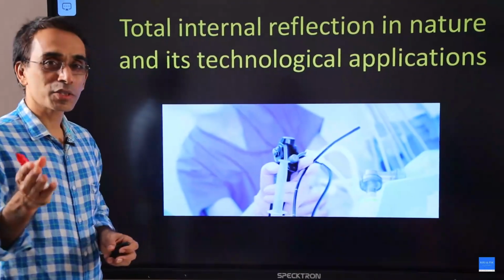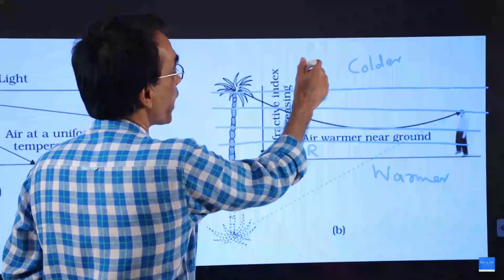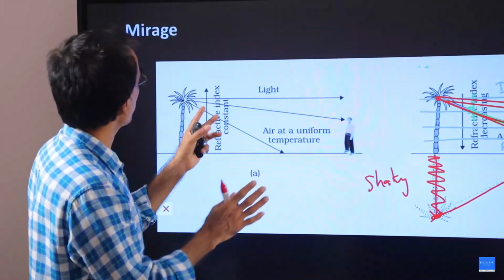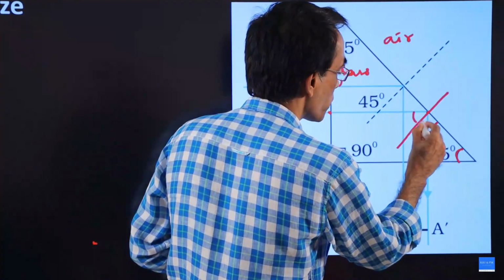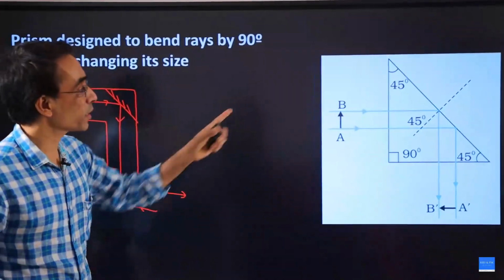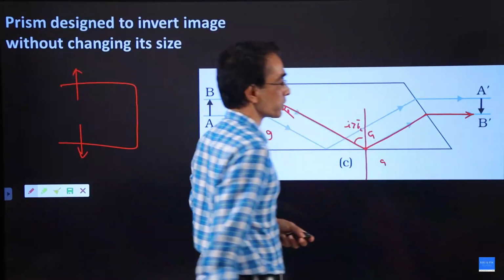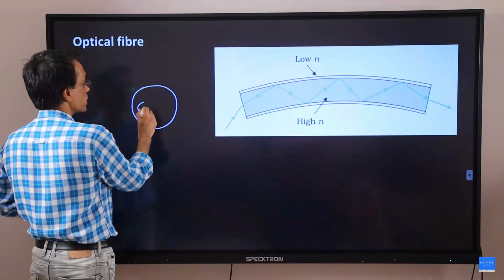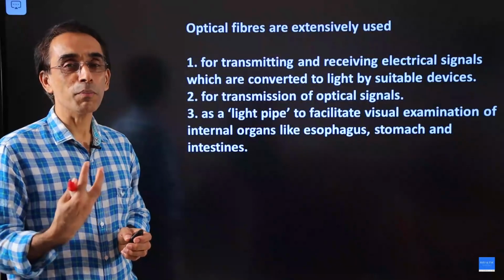RAY OPTICS & OPTICAL INSTRUMENTS PART 6